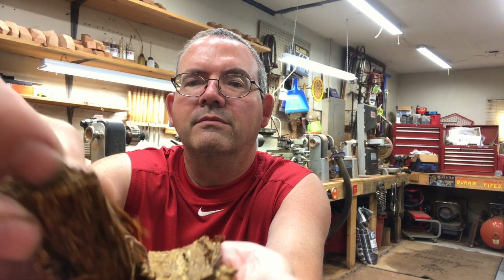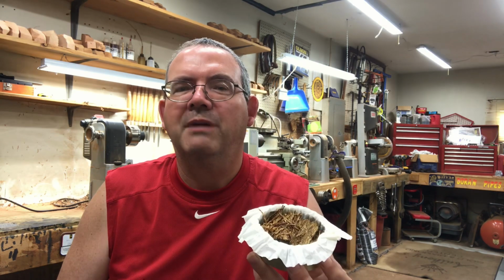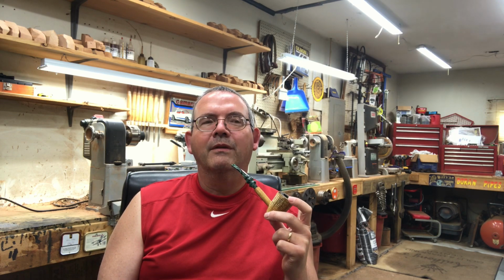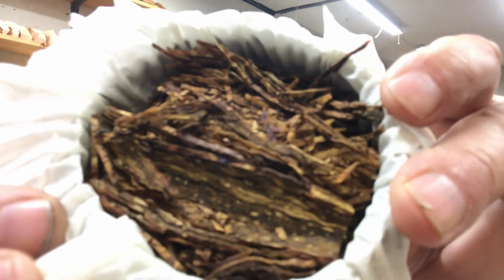Formers Birds Eye Flake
Adult Content only